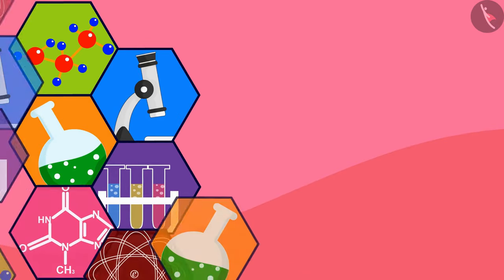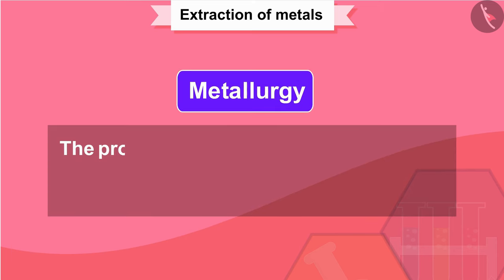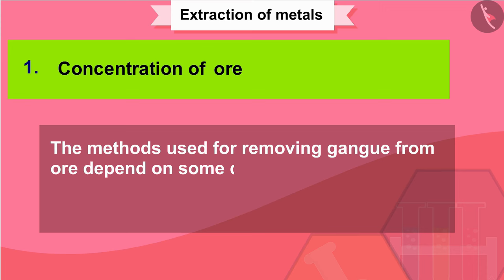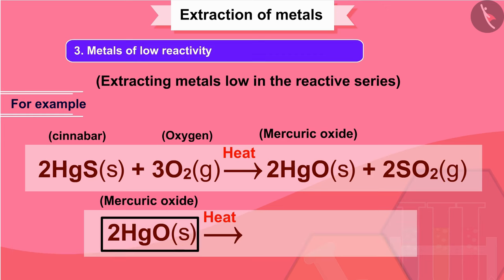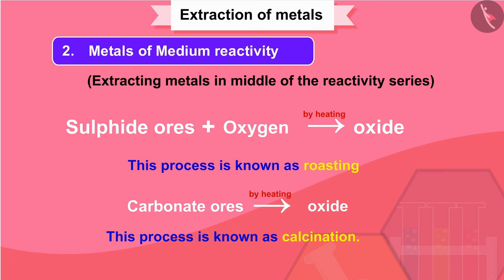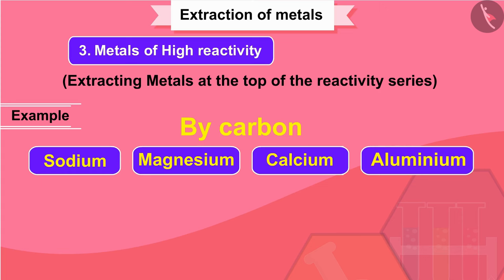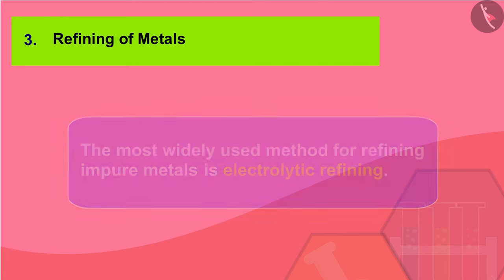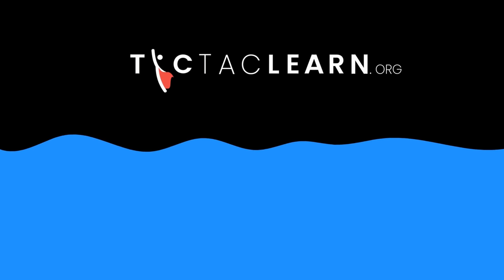Extraction of Metals | Part 1/1 | English | Class 10